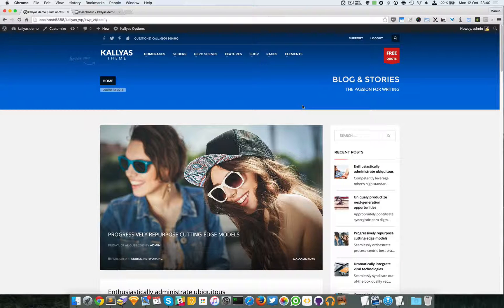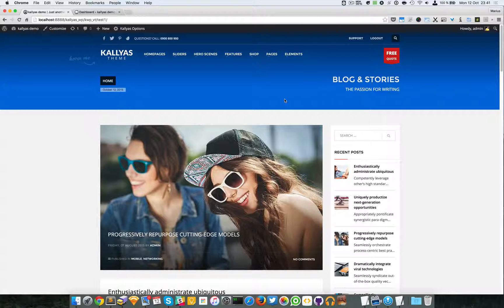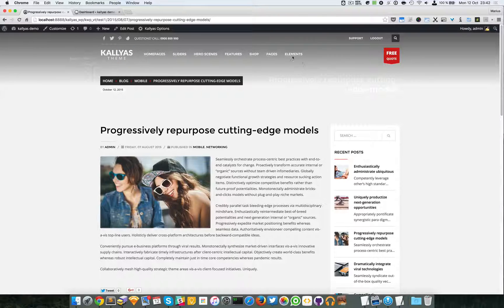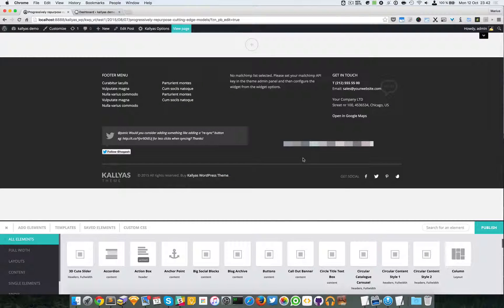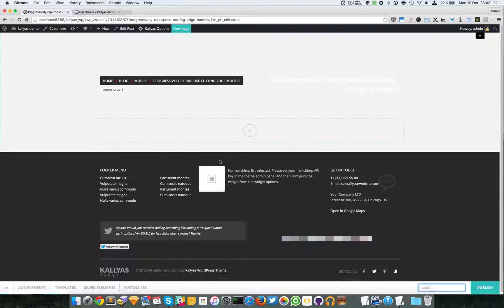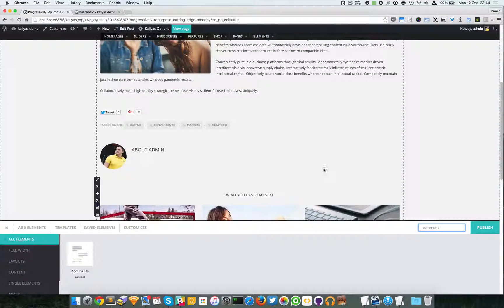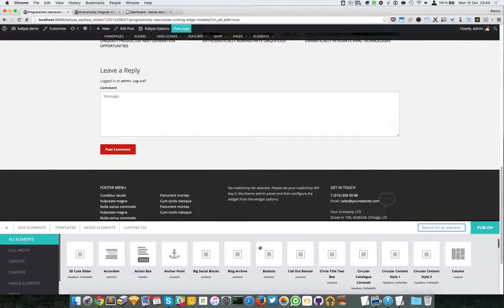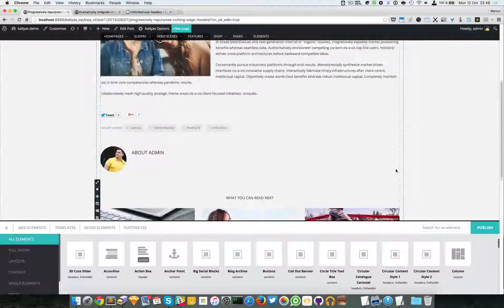Comments (Page Builder Element in Kallyas WordPress theme v4.0 )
This video explains how to use the "Comments" element in Kallyas's Page Builder.